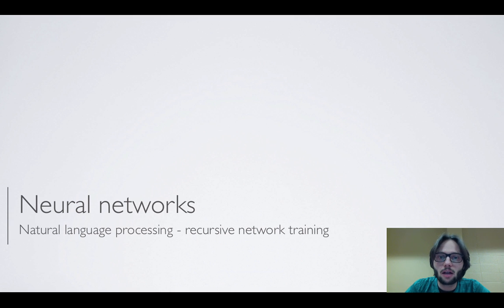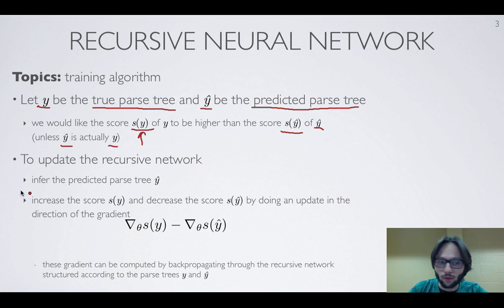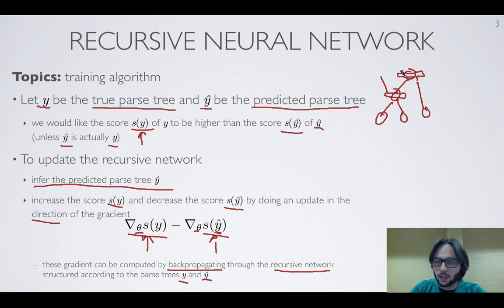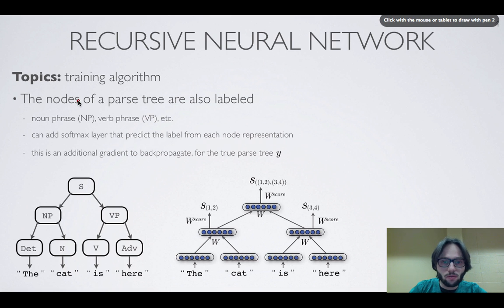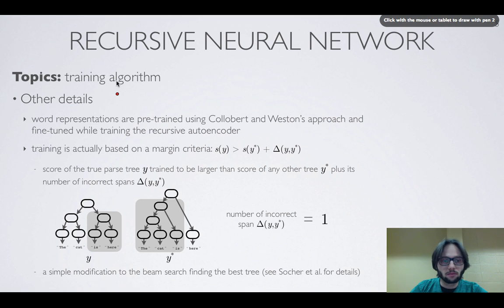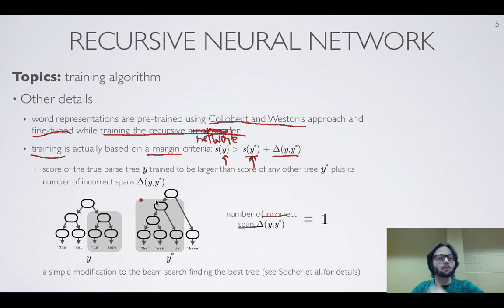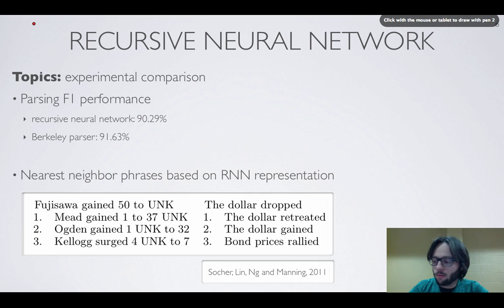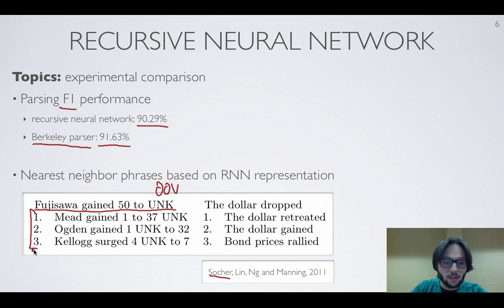Neural networks [10.14] : Natural language processing - recursive network training